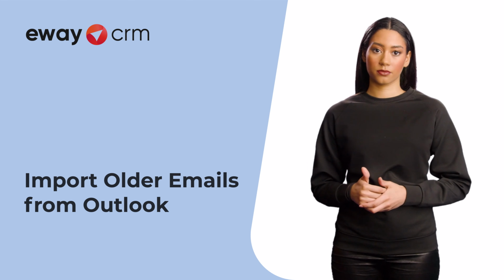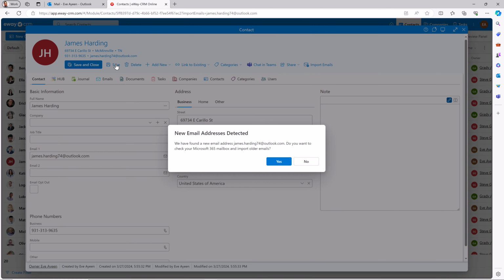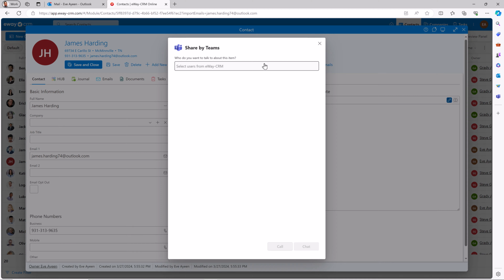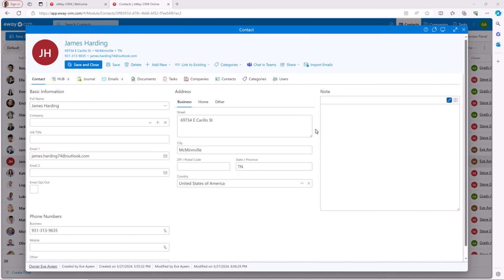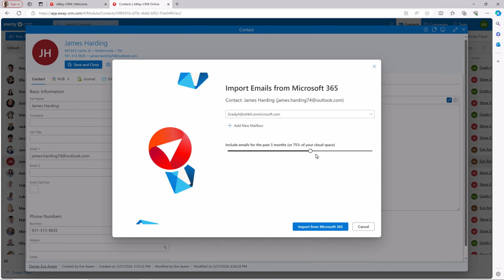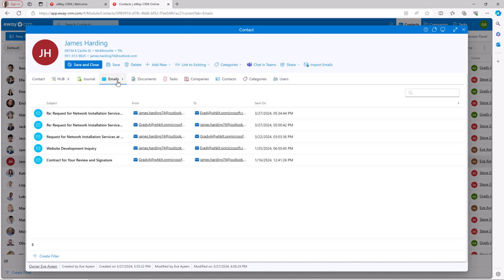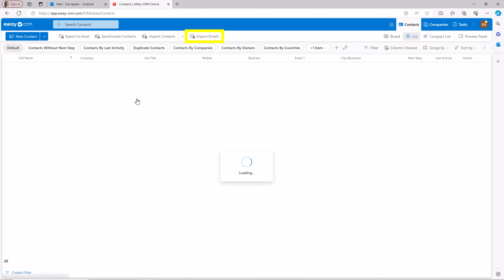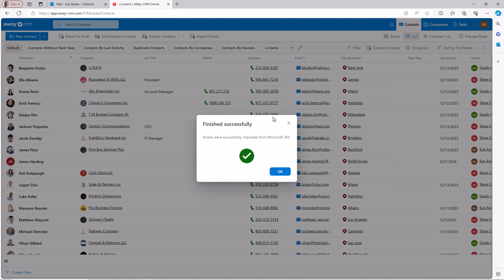Import Older Emails from Outlook (Tutorial for eWay-CRM Online)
Have you created a new contact in eWay-CRM and want to import older emails from your Outlook?

This feature is great when adding a new client, but it’s extremely useful when you are just starting with eWay-CRM and importing tons of contacts.

You surely bring a history of emails you’d like to include.

With eWay-CRM Online, it’s incredibly simple. Let’s have a look.

Timeline:
00:00 Intro
00:34 Tutorial